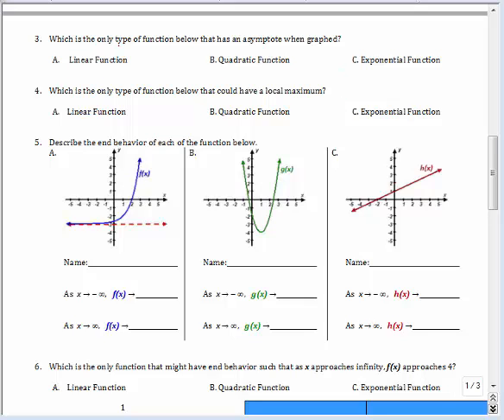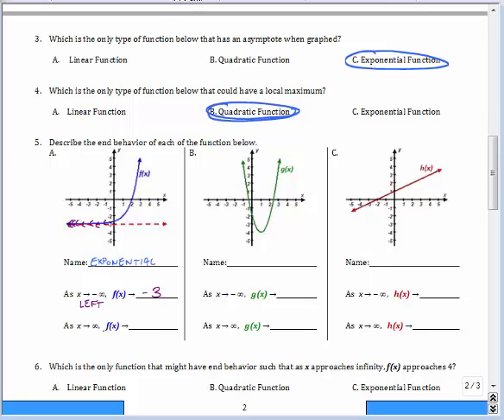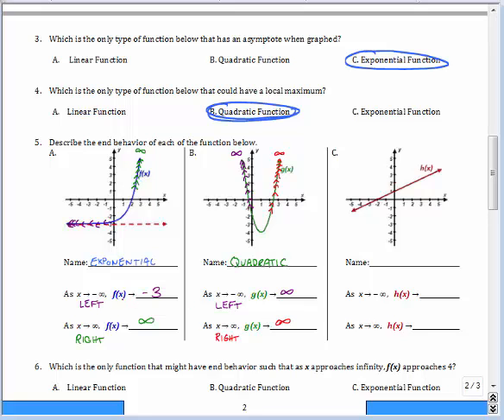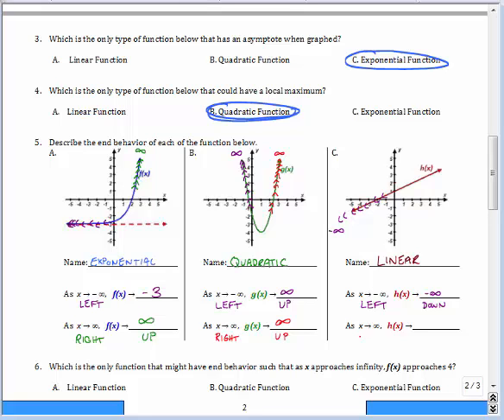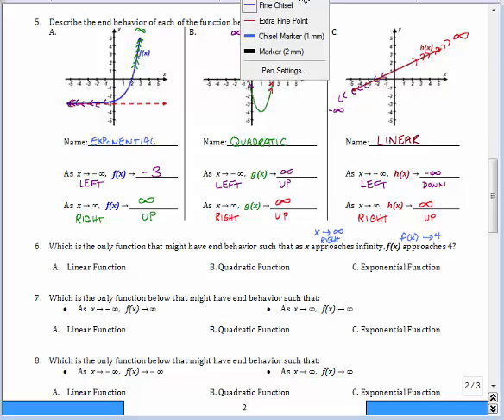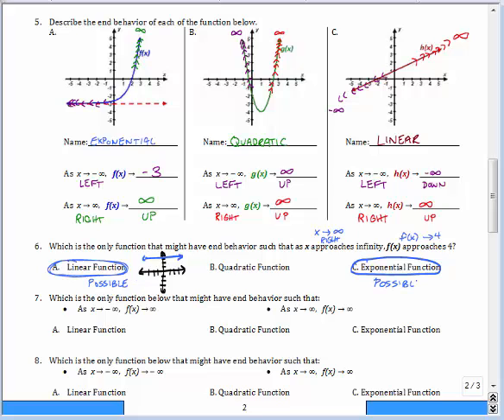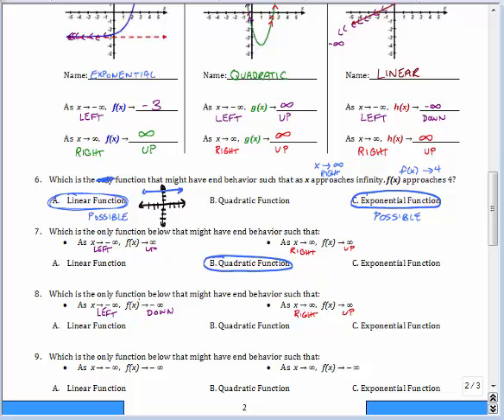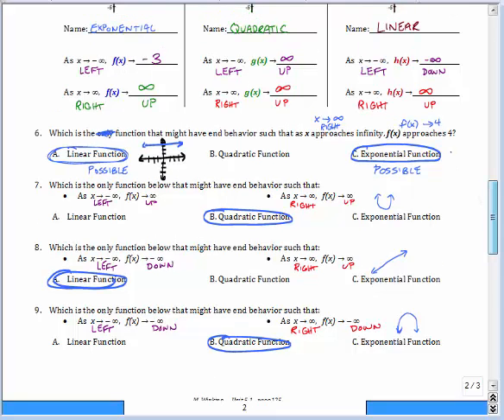5.1 Identifying Linear, Quadratic, and Exponential Functions vid2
Video from MATT MATH LAB - ALGEBRA 1- UNIT 5

Not my property and I do not claim any portions of it.